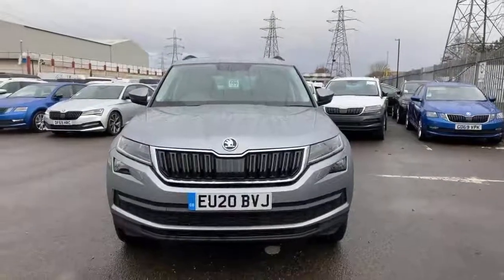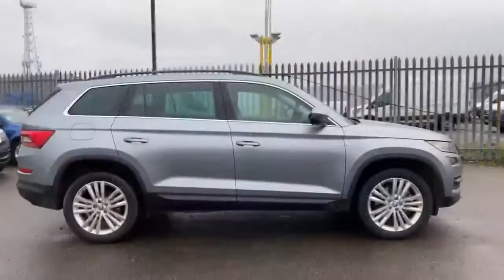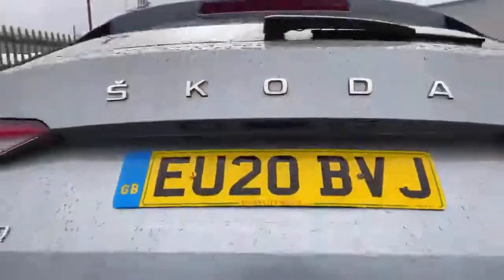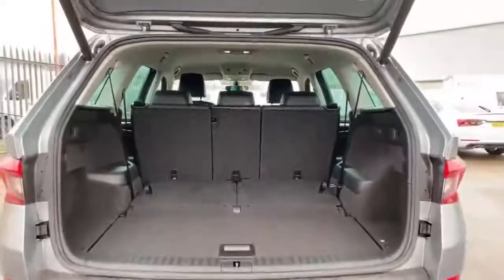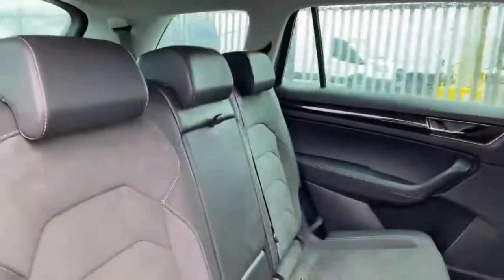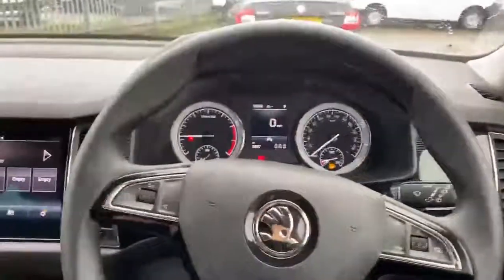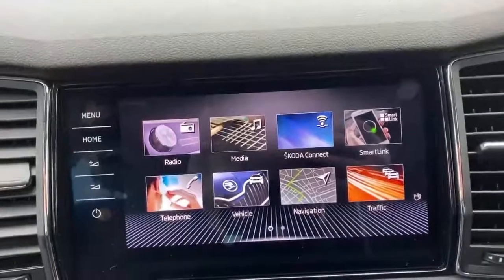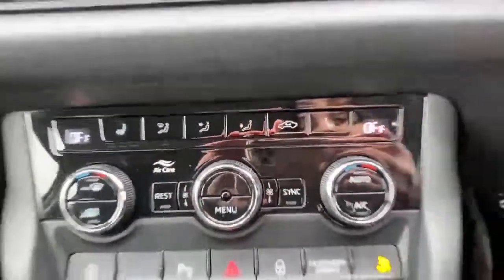Skoda KODIAQ 2.0 TSI 190 SE L 4x4 5dr DSG [7 Seat] | EU20 BVJ | Skoda Croydon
This Kodiaq 7 seat SUV automatic in SEL trim currently available at Marshall Skoda Croydon is equipped with a host of fantastic standard features such as ALCANTARA SEATS, HEATED FRONT SEATS, LEATHER MULTI FUNCTION STEERING WHEEL, ELECTRIC TAILGATE, FULL LED HEADLIGHTS, DUAL ZONE CLIMATE CONTROLLED AIR CONDITIONING, ELECTRIC WINDOWS, START / STOP ENGINE SYSTEM, DAB TOUCHSCREEN RADIO, SATELLITE NAVIGATION, AUTOMATIC LIGHTS, REAR PARKING SENSORS, FOLDING MIRRORS, CRUISE CONTROL, BLUETOOTH, ALARM AND REMOTE CENTRAL LOCKING. From the touchscreen radio, compatible navigation apps such as Google Maps and Waze, or music apps like Spotify, Amazon Music or Google Play can easily be used via Apple Carplay or Android Auto. Finished in BUSINESS GREY METALLIC PAINT this is a great car which blends dynamic design features with outstanding practicality. When it comes to safety, the Kodiaq excels with its NCAP 5 star safety rating, anti-lock braking system and front assist which will apply the brakes in the event of an imminent crash. Our welcoming, friendly team are here to help you by answering your questions, arranging test drives and are dedicated to helping you find a car that suits your needs backed up by our outstanding customer service. As an official Škoda retailer, we are able to source a vast number of Approved Used models so we can always find a car for you including the new Karoq alongside other popular models in the range.